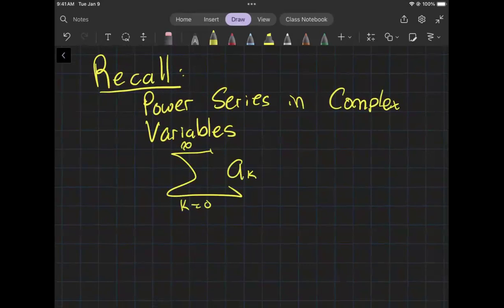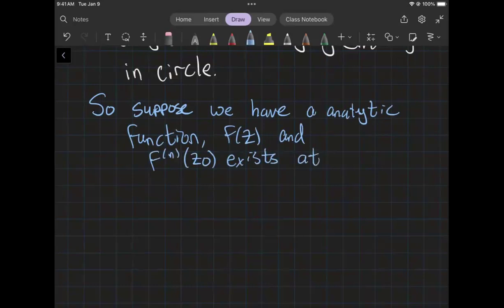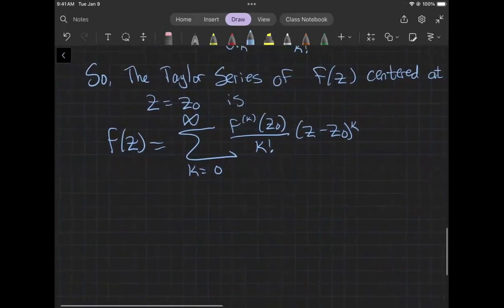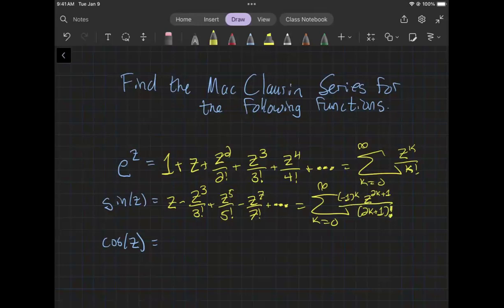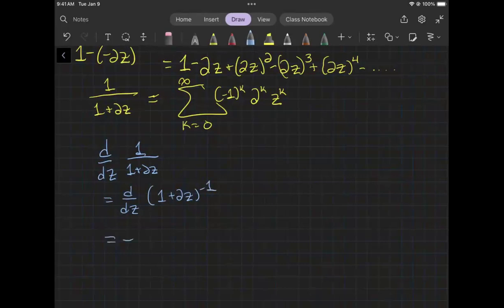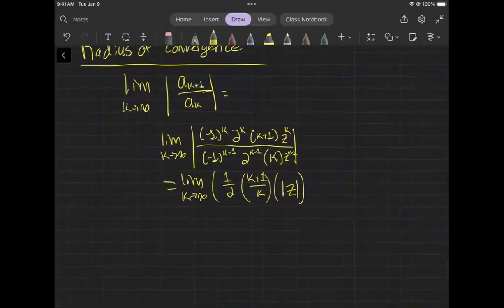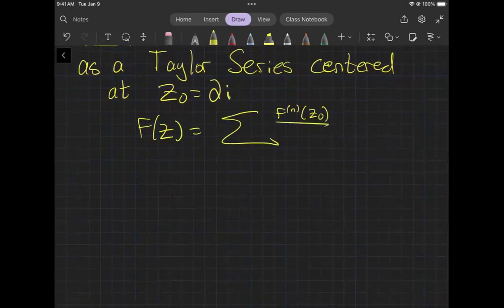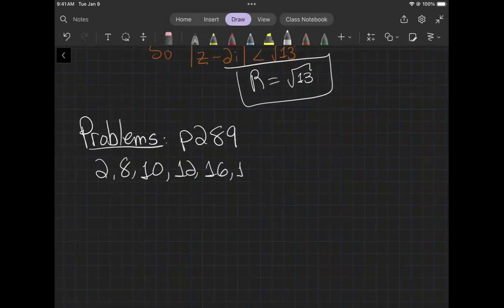Taylor Series of Complex Functions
In this video, this is an overview of Taylor Series  of Analytic Functions. This will be analogous of Taylor Series defined in Calculus of The Real Numbers. This will be important when formulating power series of isolated singularities in future videos. If you have questions, please let me know.